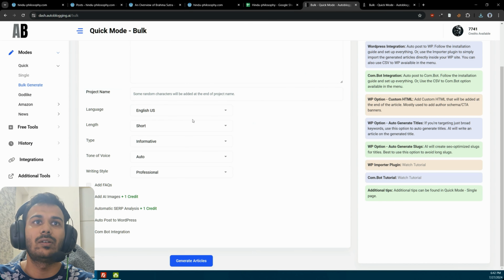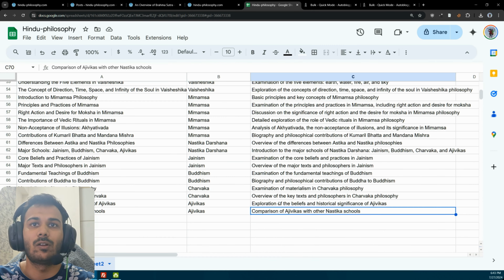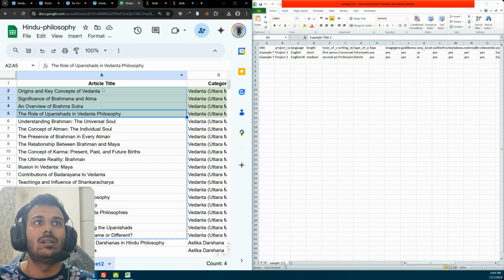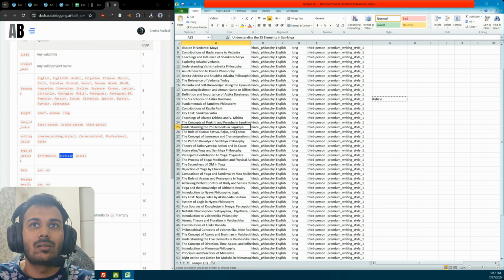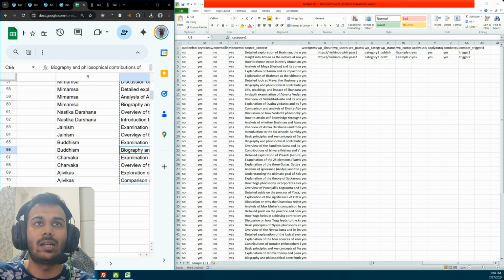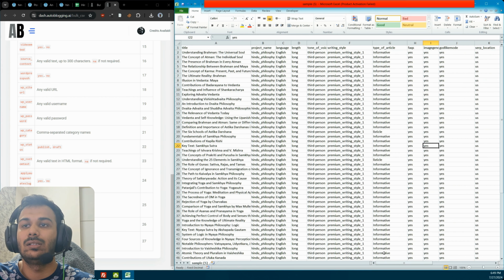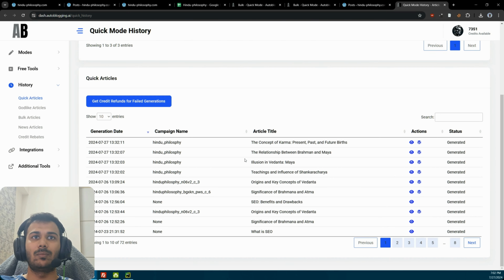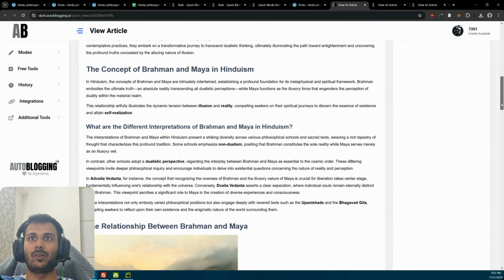Bulk Generate AI Articles using CSV - Directly Push to Wordpress!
This new option allows uploading a CSV file into Auto Blogging and generating articles in bulk. Directly publish to Wordpress with Publish/ Draft statuses.
All filled with AI Images and more.
The best update so far that saves a lot of time!